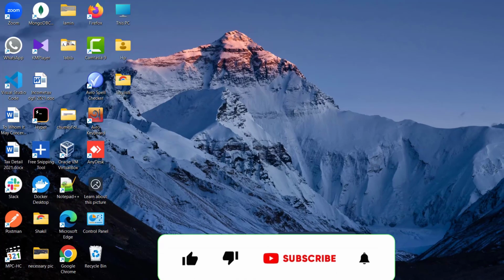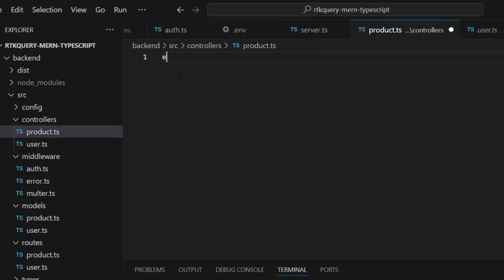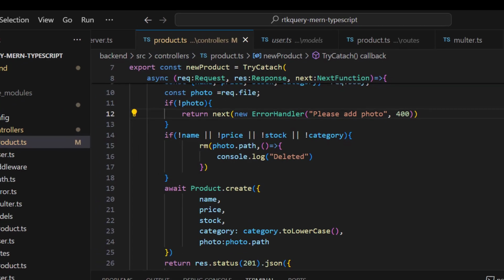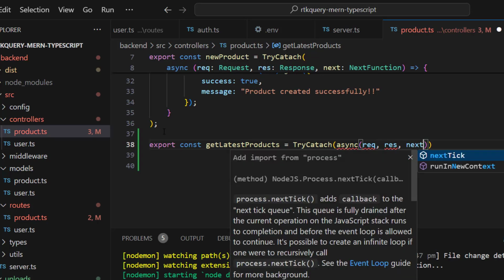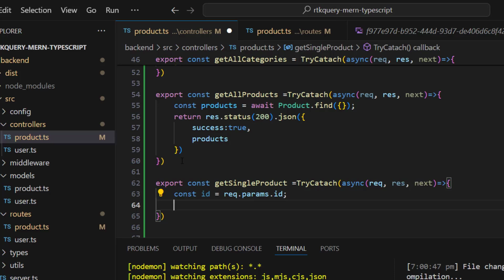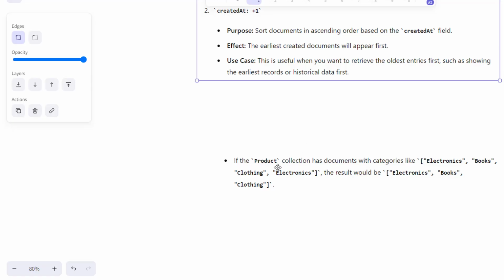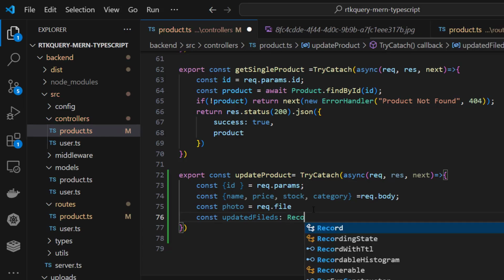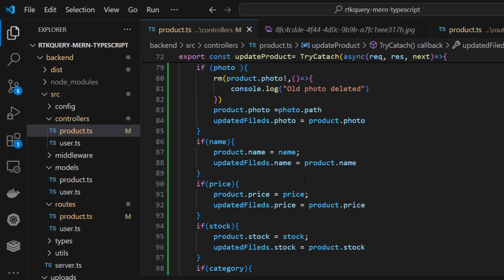4.Mern stack || mern stack project || MERN Ecommerce Typescript, RTKquery, docker ||Paid course Free